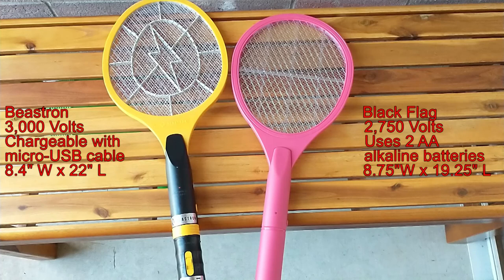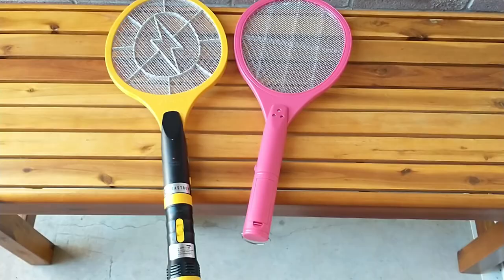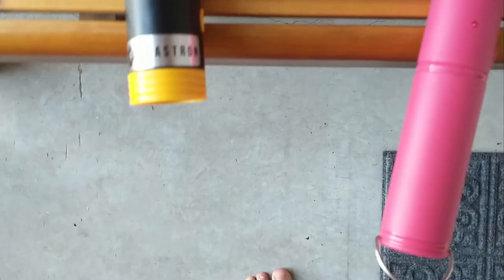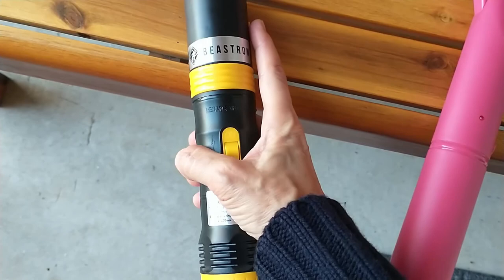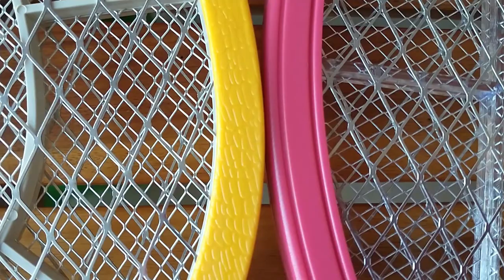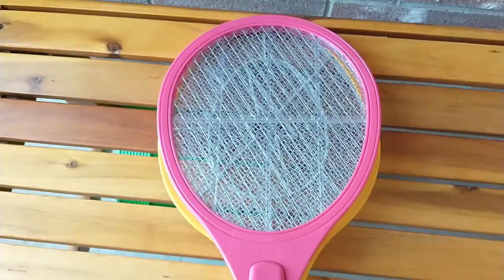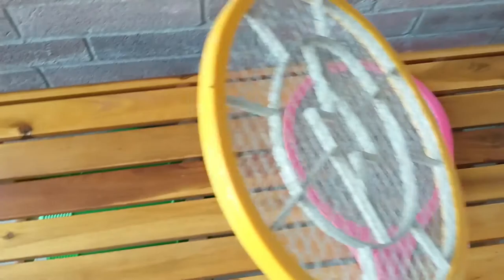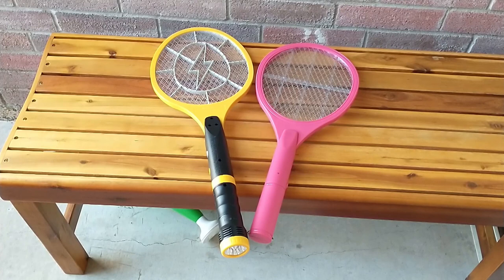Black Flag and Beastron Bug Zapping Rackets Review and Comparison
FUN!! Mosquito zapper rackets!  Kills mosquitos and other insects!